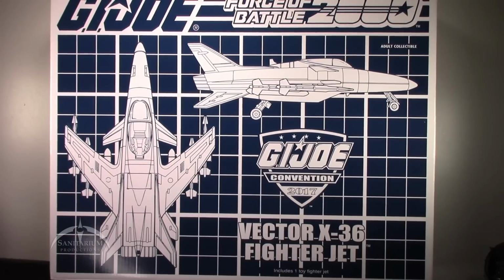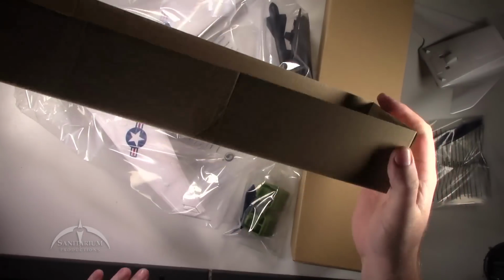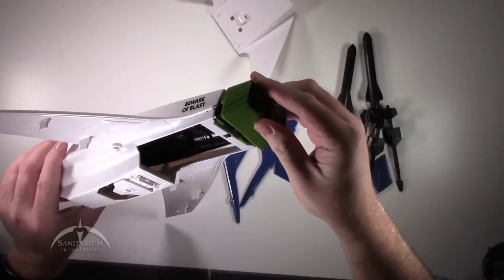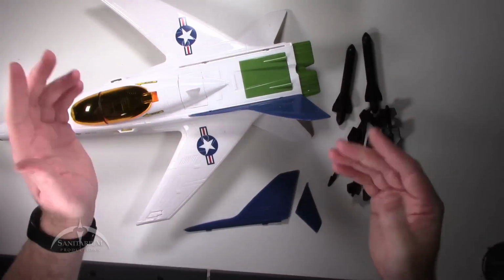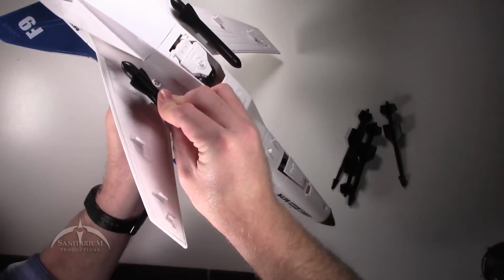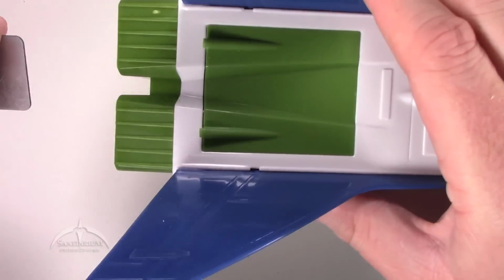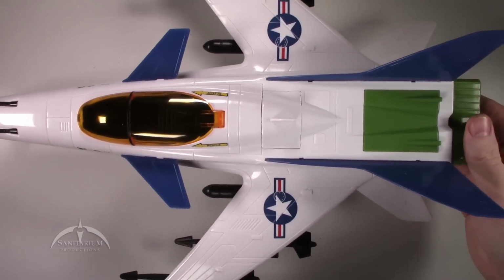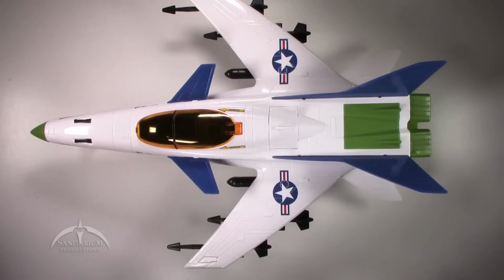G.I. Joe 2017 Convention Exclusive Force of Battle 2000 Vector X-36 Fighter Jet Unboxing and Review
Review video of the 2017 G.I. Joe Convention Exclusive Force of Battle 2000 Vector X-36 Fighter Jet vehicle. In this segment, we tear into the vehicle from the Convention Exclusive line of G.I. Joe. You get to see the unboxing, a full review of the vehicle and all of the accessories! Yo Joe!!